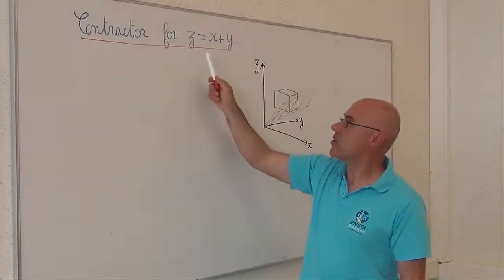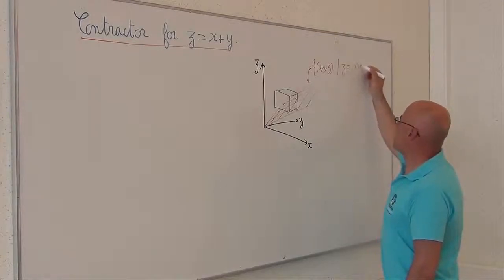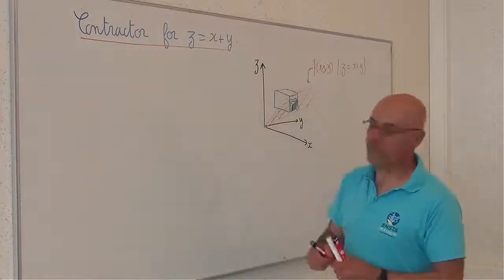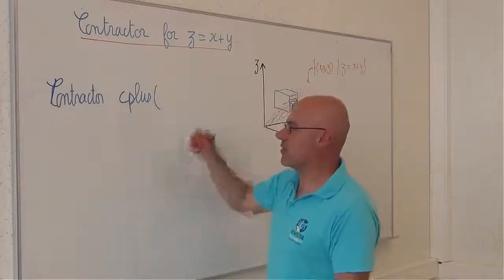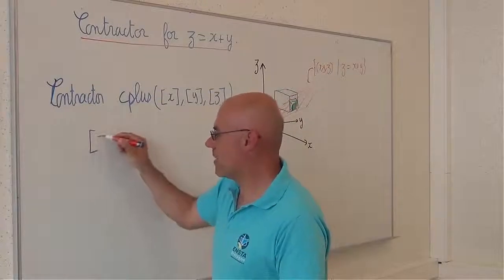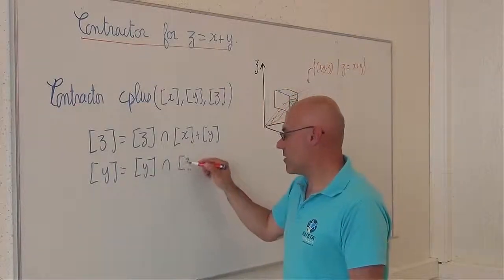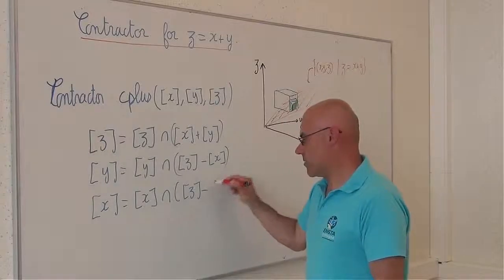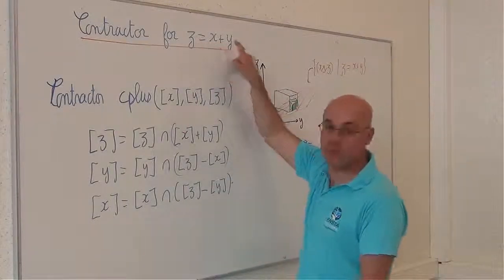Contractor Algorithm For +